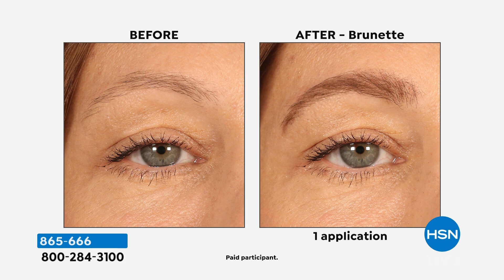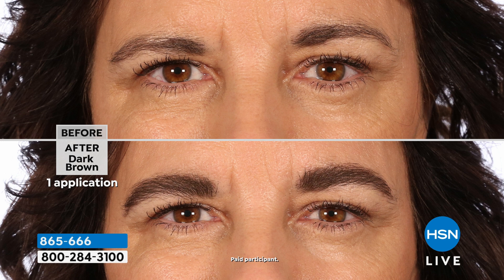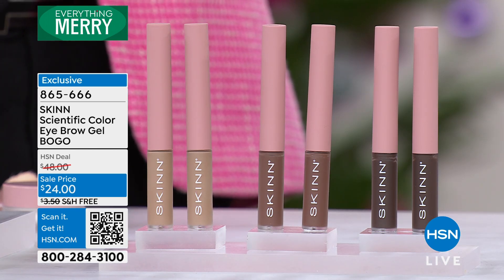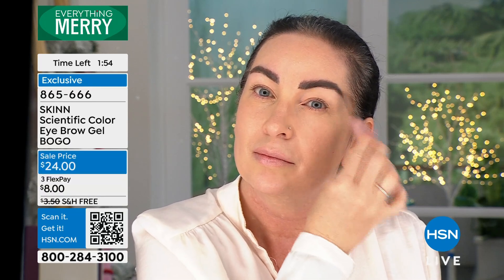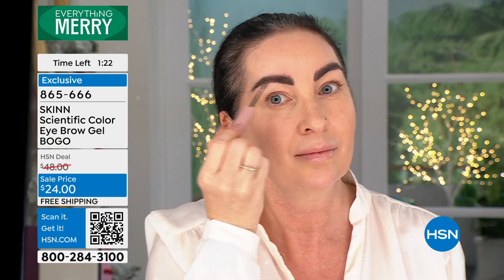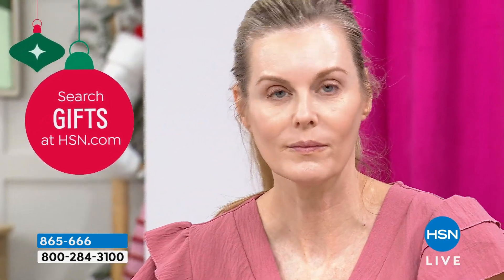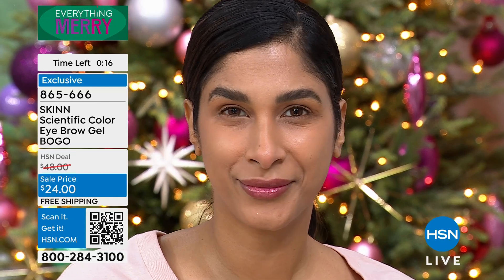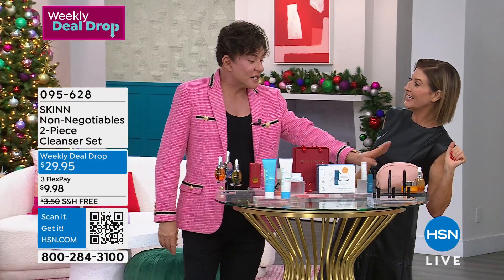SKINN Scientific Color Eye Brow Gel BOGO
Introducing SKINN Scientific Color Eye Brow Gel  the perfect solution for achieving the brows of your dreams. The innovative formula is specially designed to moisturize both your skin and brow hairs, while adding volume and definition for a natural, polished look. With the easytouse brush applicator, achieving your desired brow shape has never been easier.

    (2) .17 oz. Scientific Color Eye Brow Gel

    Expertly creates the appearance of fullerlooking brows
    Helps temporarily volumize and define brows
    Contains complex of oils and hyaluronic acid to moisturize and help improve softness of brow hairs
    Tapered precision bristles make for easy application and ideal distribution, allowing definition for a naturallooking, wellgroomed look
    Contains jojoba oil, coconut oil, and baobob oil known to hydrate the skin and condition brow hair

    Using gentle strokes, brush the applicator through eyebrows in the direction of hair growth
    To create a more defined brow fill, build strokes until the desired shape is achieved